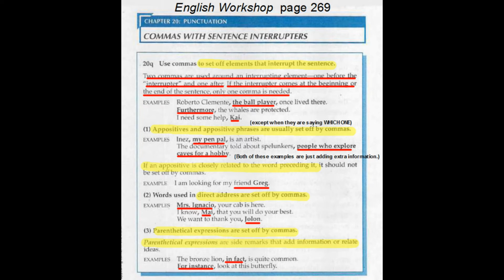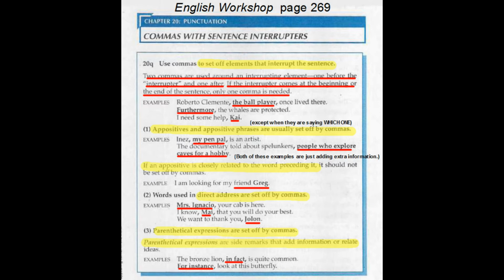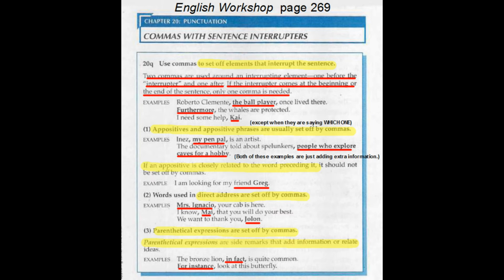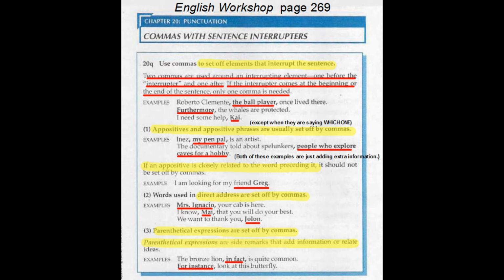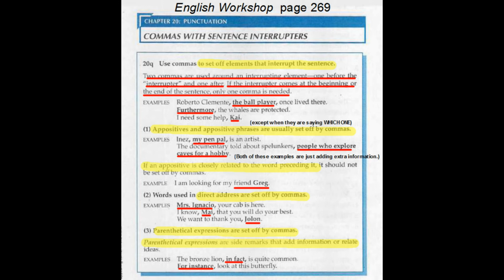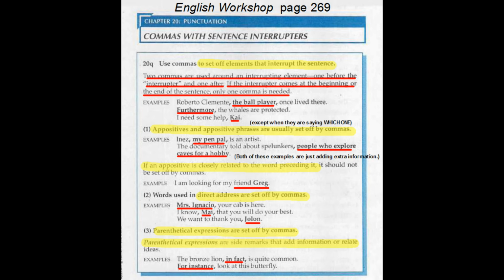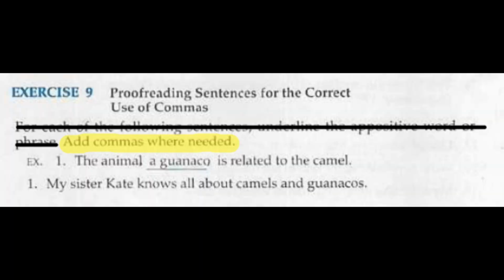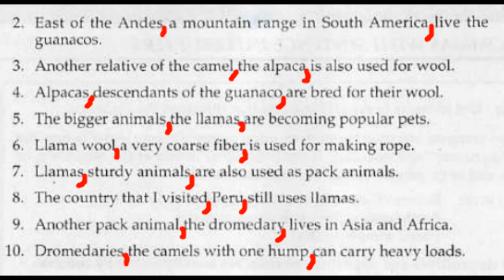EW 269 Production